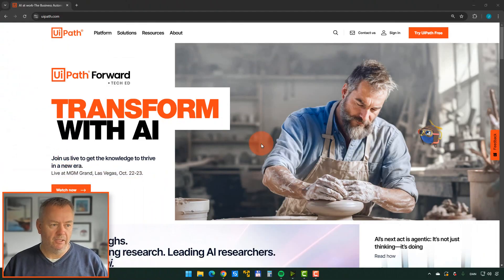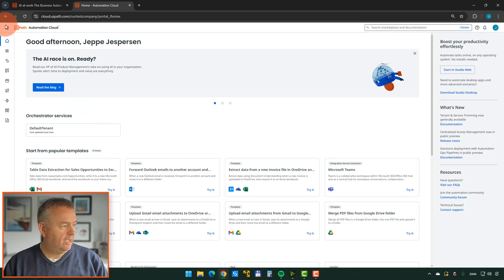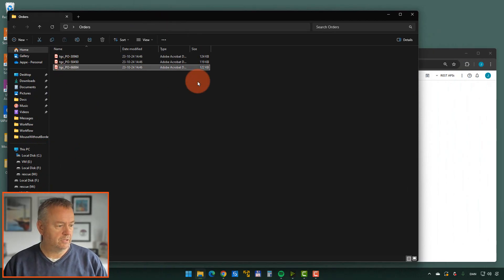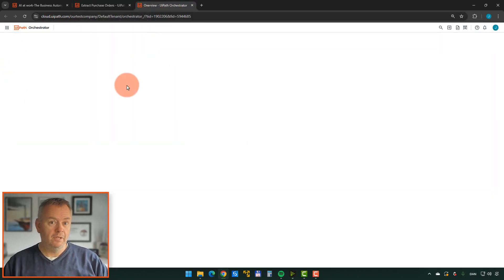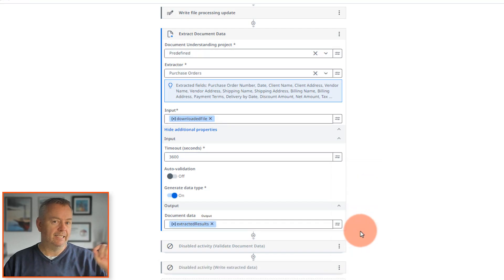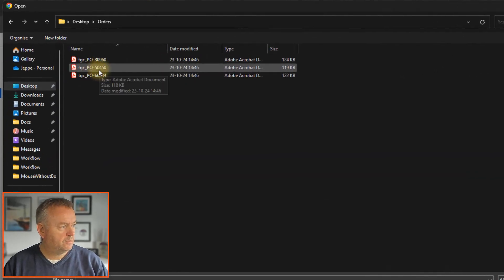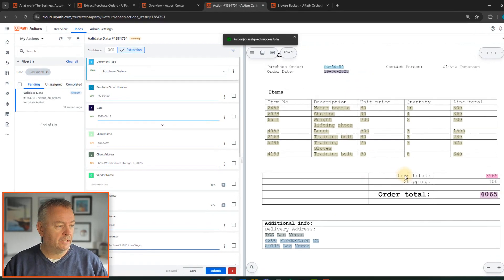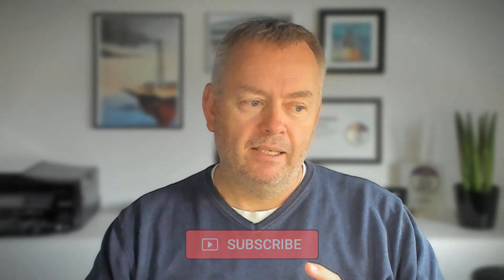Master Data Extraction with UiPath (No Coding Required!)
Tired of manually extracting data from documents?  This video - and UiPath Document Understandig - is your knight in shining armor ️ :-)

Join me for an exploration of the powerful world of UiPath Document Understanding and see how easy it is to automate this tedious task! In this video, you'll learn:

 - How to set up UiPath Document Understanding with ZERO coding experience (seriously, anyone can do it!) ‍

- How to build an automation that extracts data from your documents in a snap 🪄

- How to validate and correct the extracted data for accuracy

Even if you've never used UiPath before, this video will show you everything you need to know!

Don't waste another minute struggling with manual data extraction!  ⏰  Watch this video and unlock the power of automation today!

P.S.
Like the video for more awesome content!